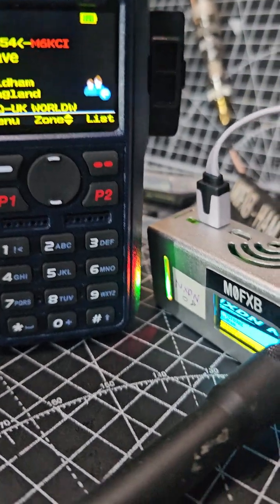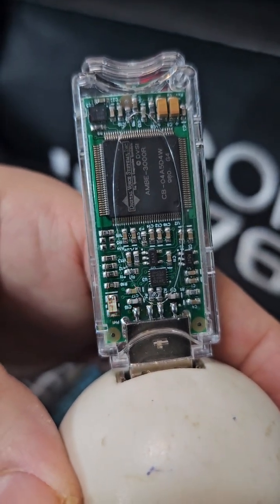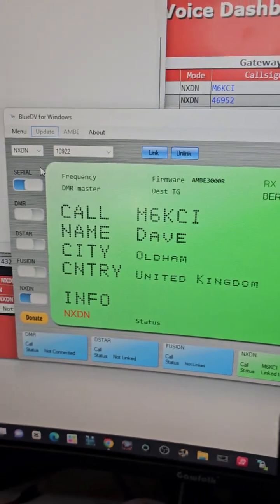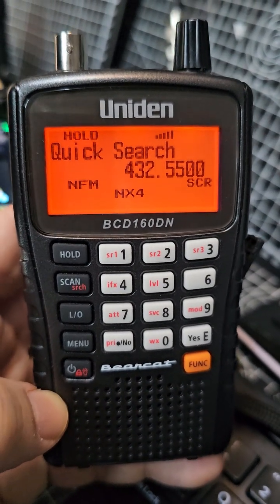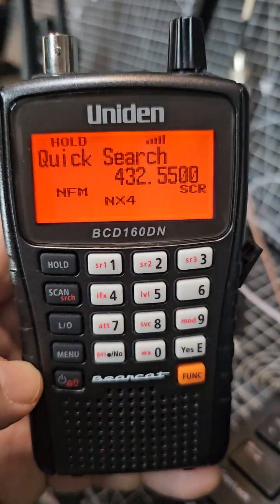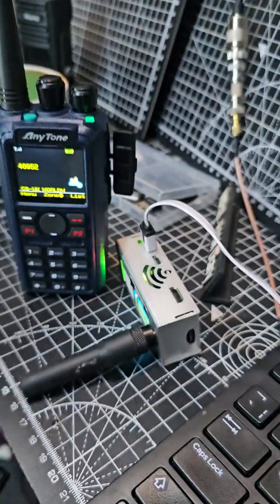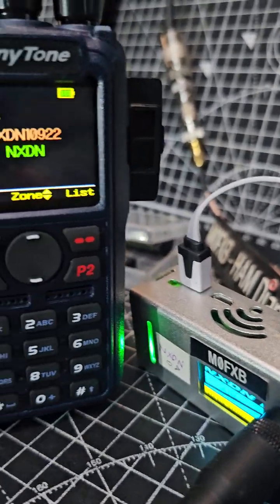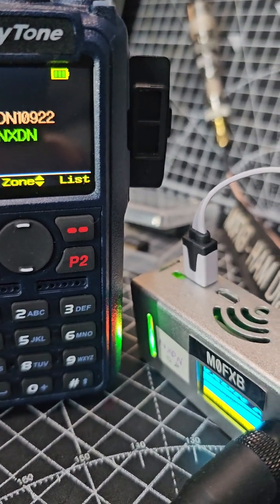Join NXDN Activity - tg10922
NXDN SET UP INSTRUCTIONS